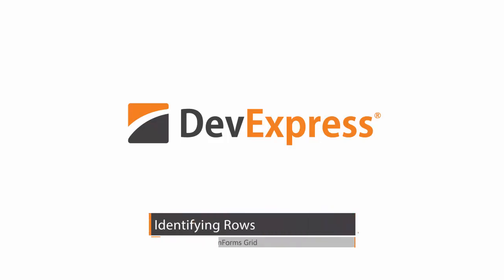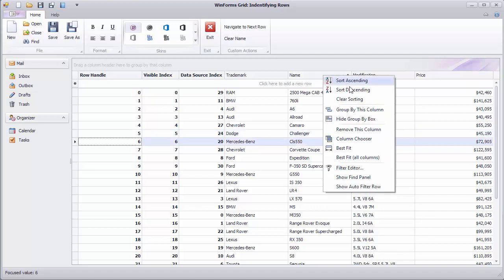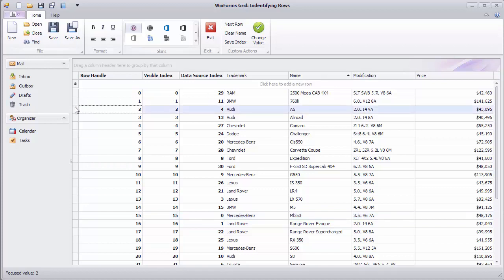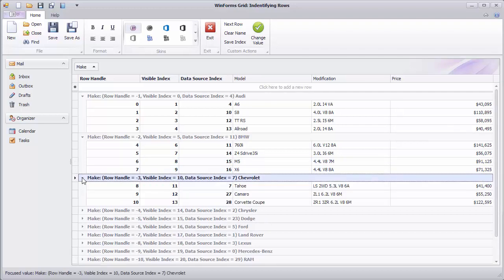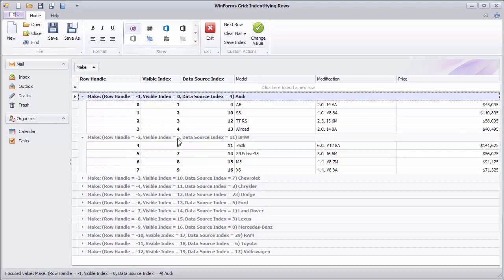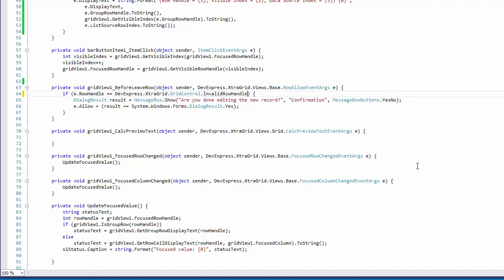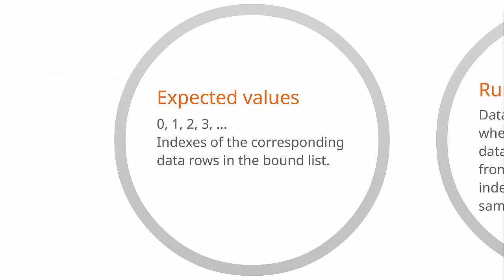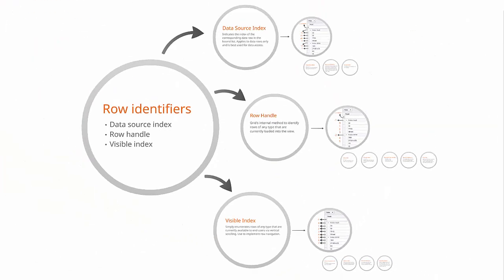DevExpress WinForms Grid: Identifying Rows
In this tutorial, you’ll learn about the ways devexpress winforms datagrid Views identify their rows
- Data source row indexes
- Row handles
- Visible indexes